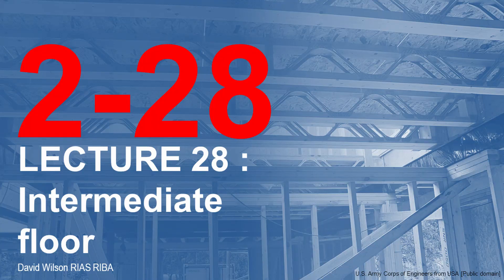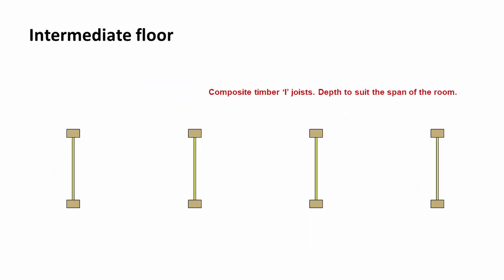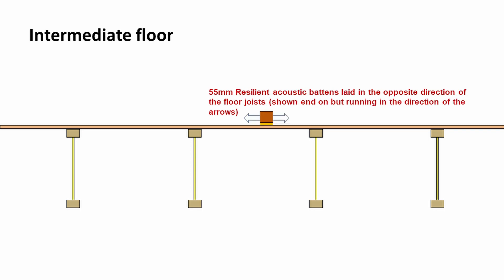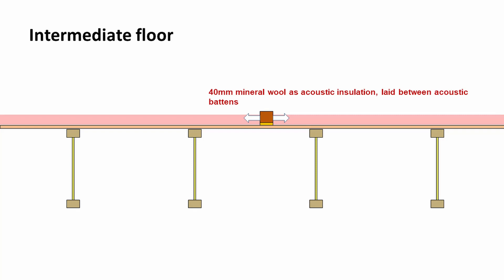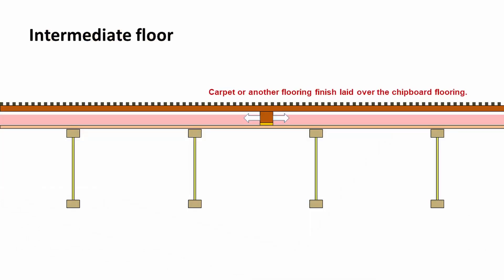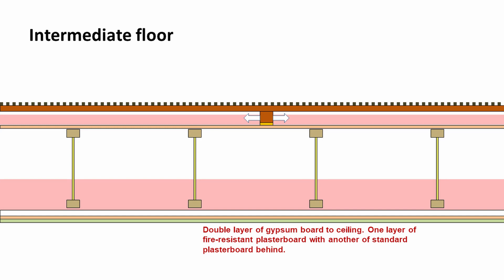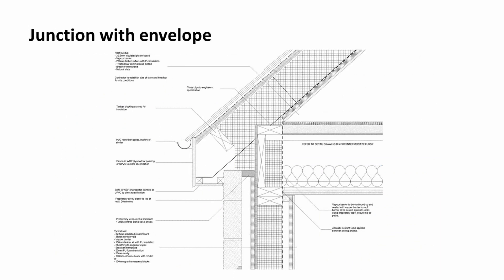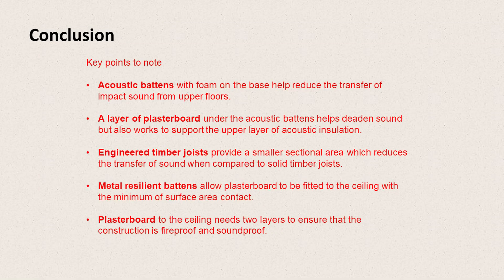28 Intermediate floor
This video lecture looks at one form of an intermediate floor that might be used between apartments. It makes use of timber 'I' joists.